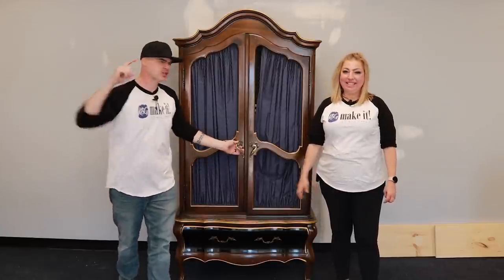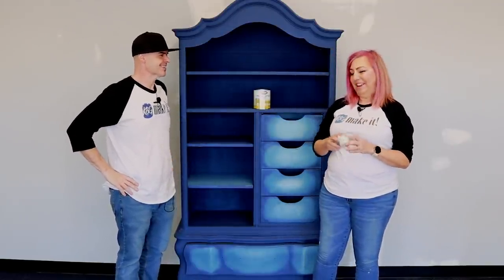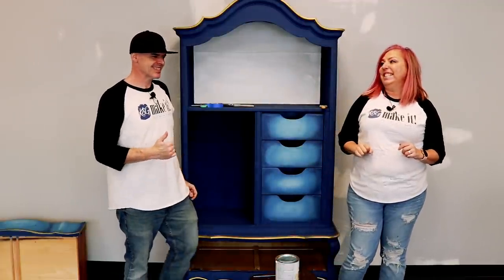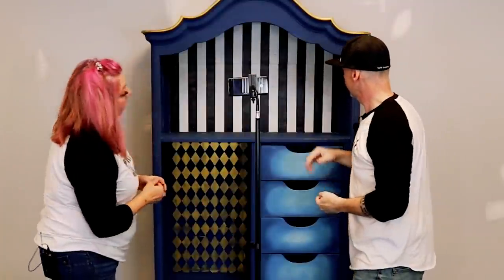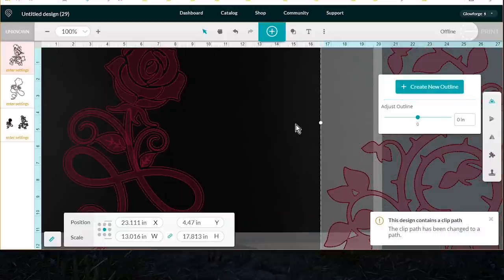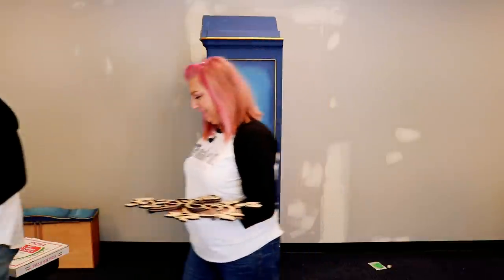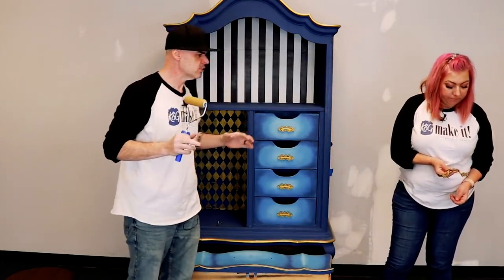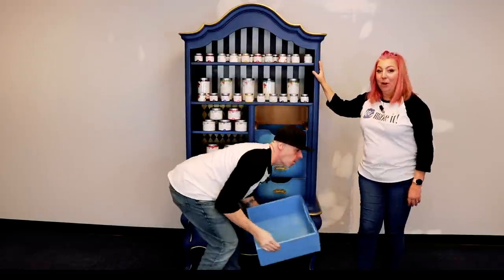Glowforge and Cricut Furniture Flip | Glowforge Tutorials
This week on Kim & Garrett Make It...we're taking our furniture flip to the next level!  We've already completed the first phase using our Country Chic paints, now we're adding the pop!  We're using our whole bag of tricks to turn this armoire into a Beauty & the Beast inspired paint cabinet.  We're using our Cricut to add some stenciling and our Glowforge to add some dimensional elements!  Come watch this transformation!

Stuff We Used:

Checkout  our AMAZON STORE for our essentials:

Cricut Maker 3

Cricut Smart Vinyl Removable

Transfer Tape